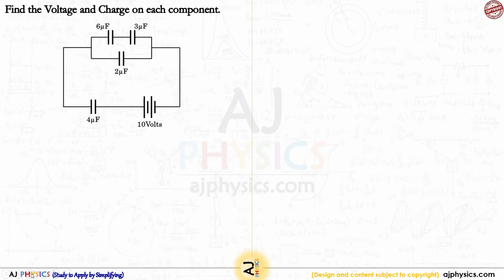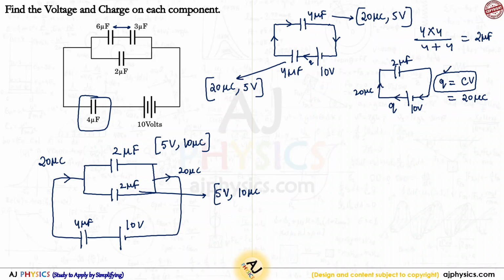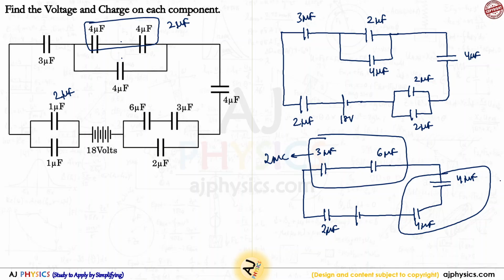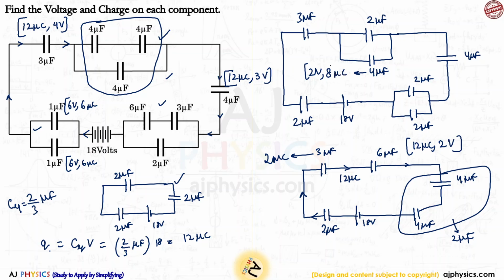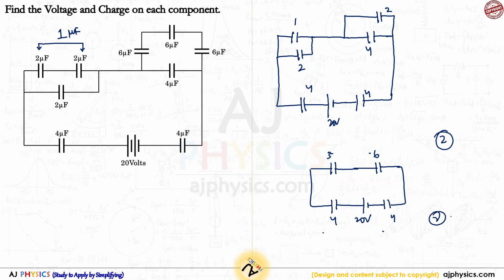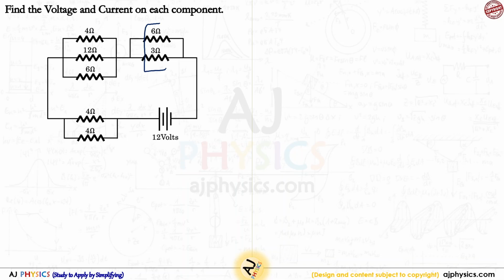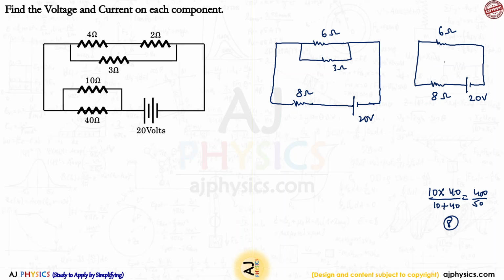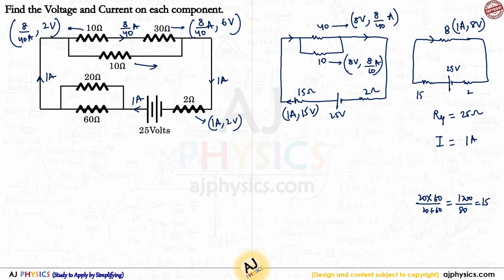Circuit Theory Basics to find V & I